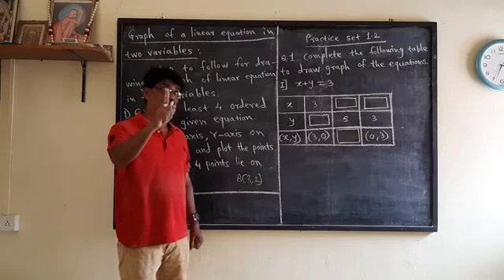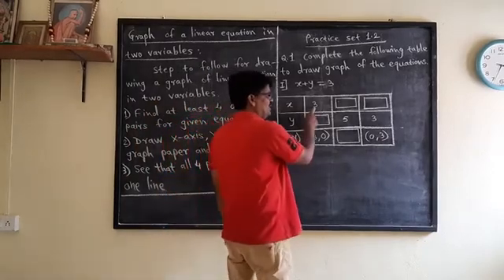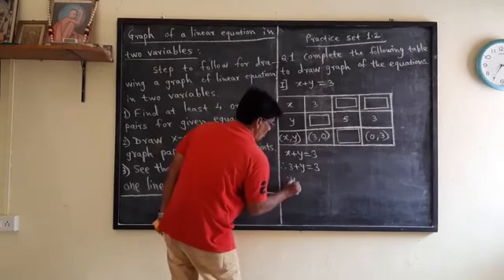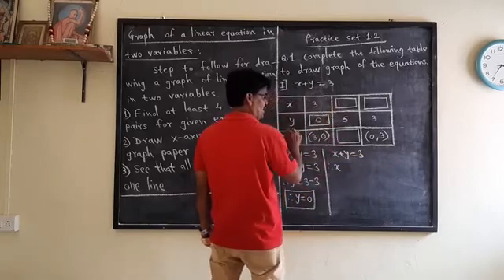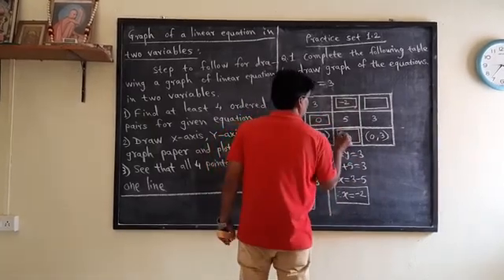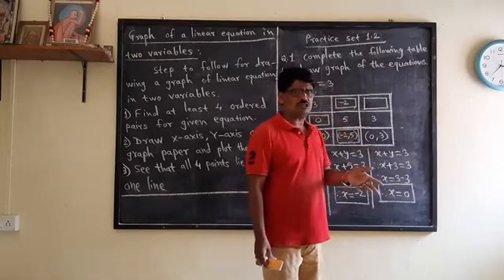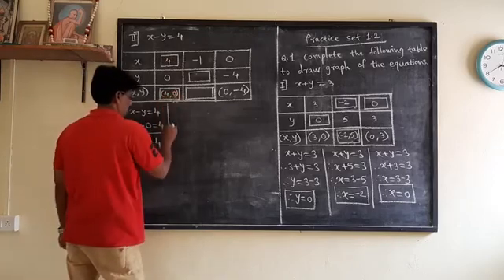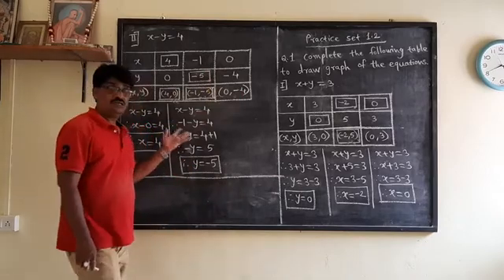S.P Classes | std.X | 1. Linear equation in two variables | L-4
S.P Classes, Gajanan chawk ,Near city pride theater, Narali baug , Tal.Phaltan, Dist. Satara